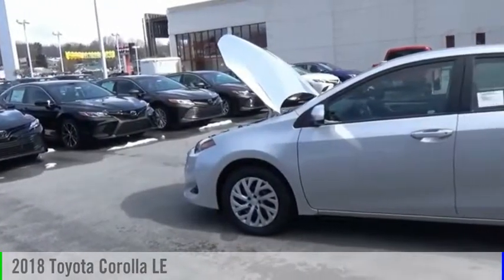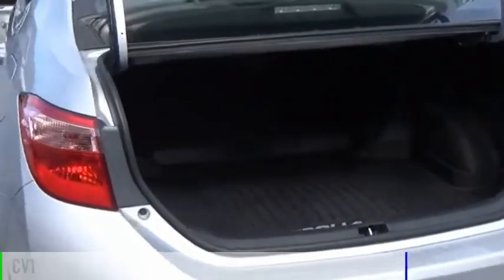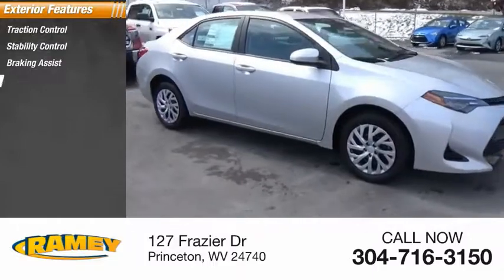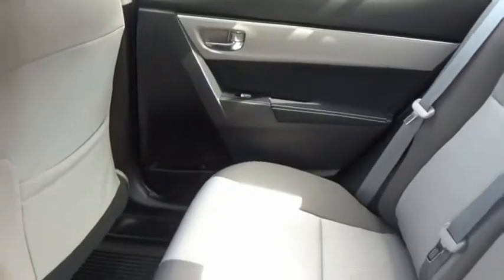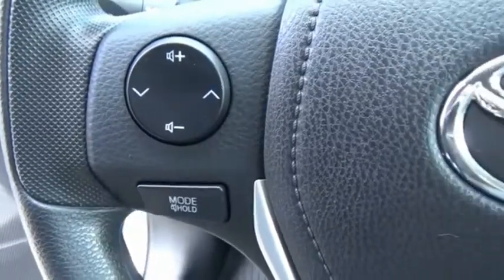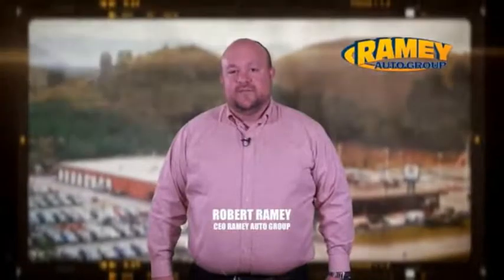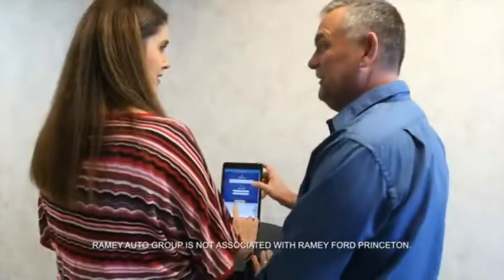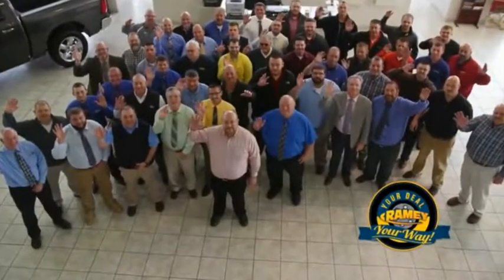2018 Toyota Corolla Princeton WV T-2Y875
2018 Toyota Corolla LE

Ramey Motors
127 Frazier Dr